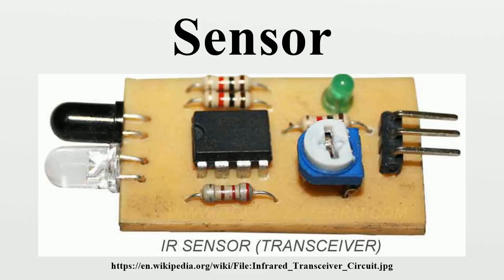Sensor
In the broadest definition, a sensor is an object whose purpose is to detect events or changes in its environment, and then provide a corresponding output.A sensor is a type of transducer; sensors may provide various types of output, but typically use electrical or optical signals.

Image-Copyright-Info